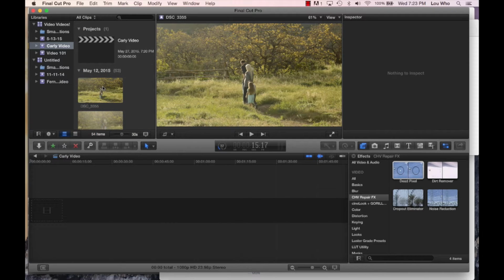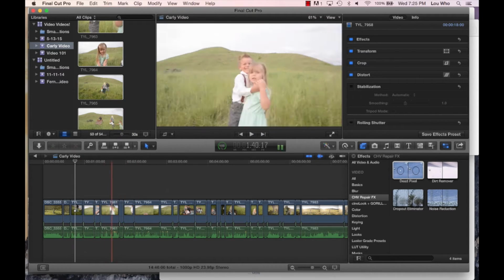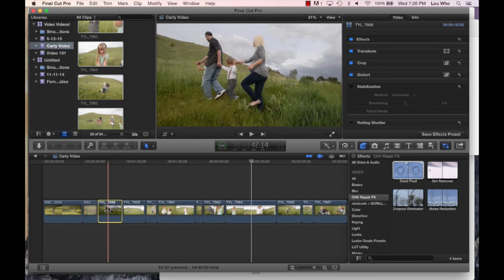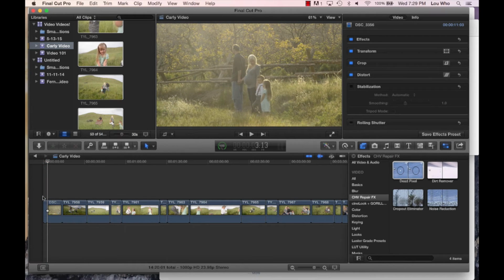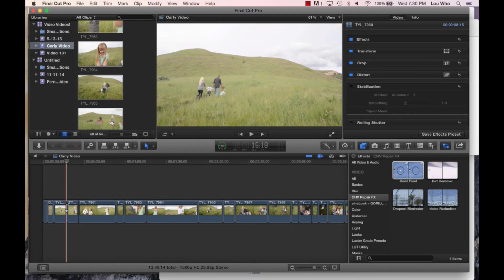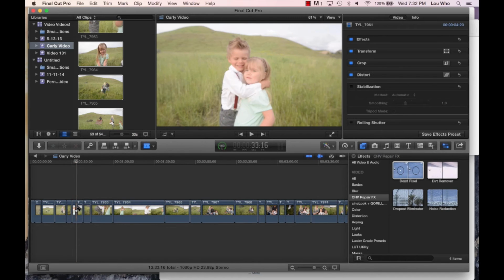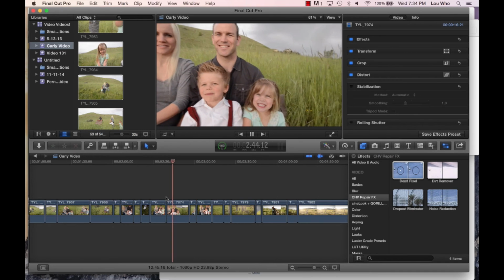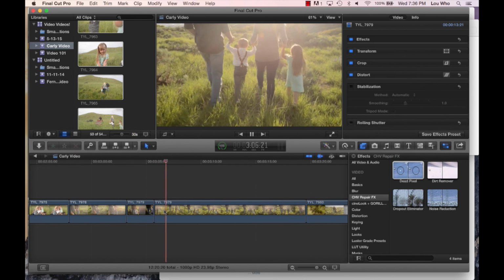Video 101 part 7 cutting clips 1920 x 1080